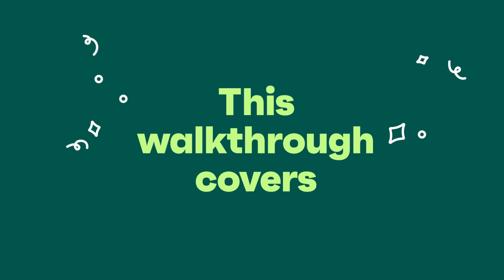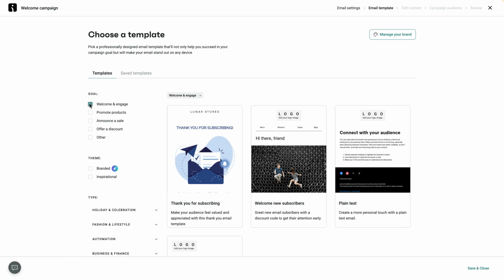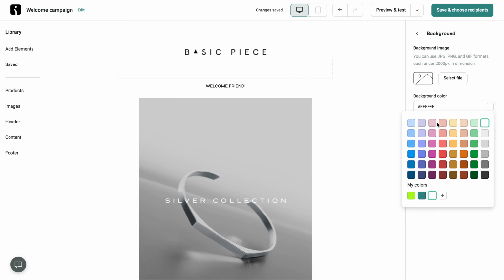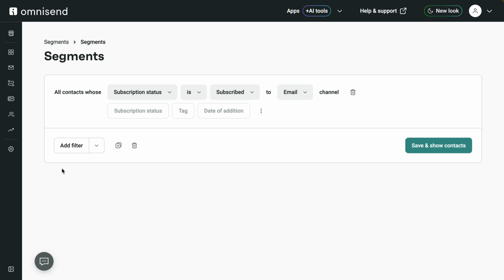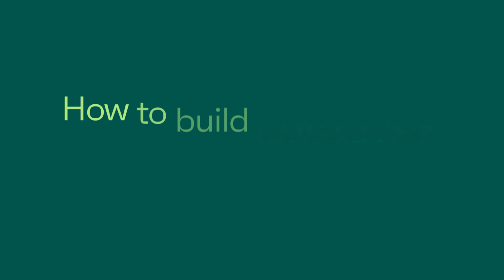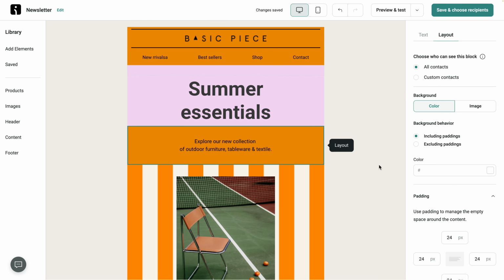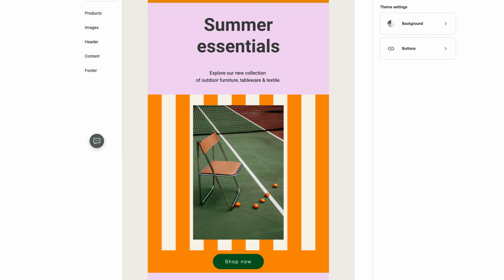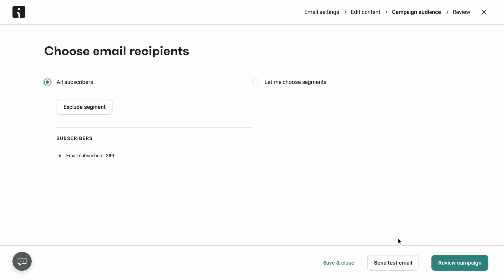How to Create an Email Campaign in Omnisend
Learn how to create an email campaign in Omnisend from start to finish. In this step-by-step tutorial, you'll learn how to create an email campaign in Omnisend, send email campaigns, build professional newsletters, and launch eCommerce email marketing campaigns.

Check our features.

✅ START FREE with Omnisend
Check our features.

00:00 Intro
00:11 How to create email campaign in Omnisend / How to create ecommerce email campaign
2:06 How to send email in Omnisend
03:35 How to build newsletter in Omnisend

Get Extra Value with Omnisend!
⚡️Saved you a seat at the webinar. You in?